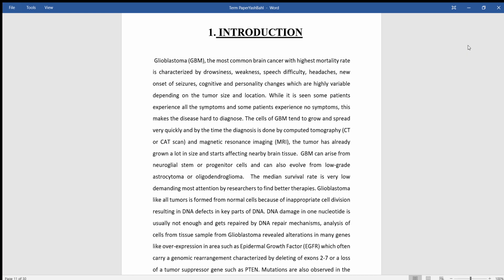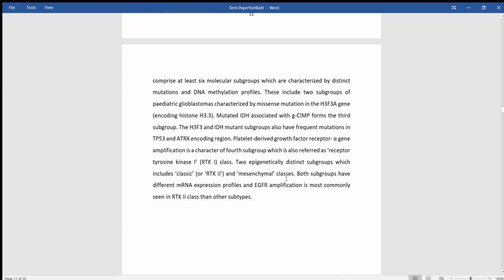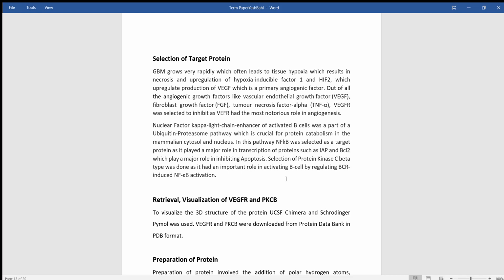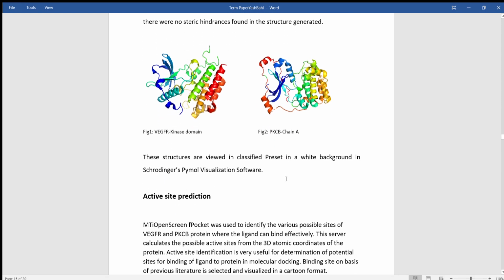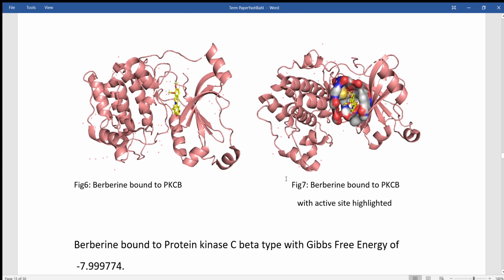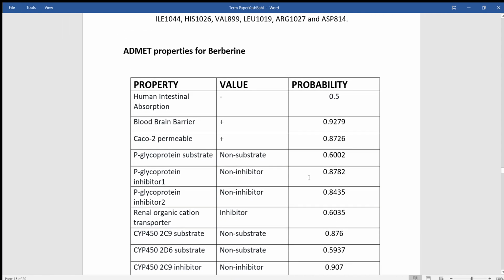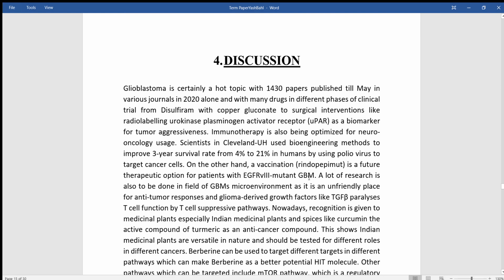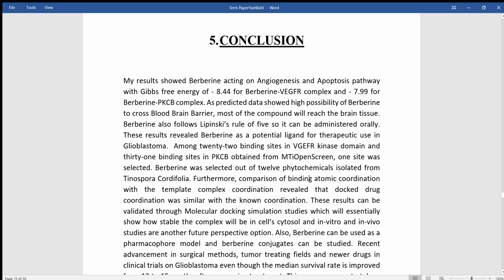Potential of Giloy as an adjunct therapy in Glioblastoma shown by Computational tools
In this project, I have checked efficacy of Berberine as a therapeutic agent in Glioblastoma. Tinospora Cordifolia or Giloy native to India is used in many  ailments like Fever and Diabetes and I have screened it's phytochemical Berberine which also obeys Pfizer's rule of five against VEGFR2 and PKCB and the results were fairly good and can be further validated by MD simulation studies and if the results came out to be good, it can be a potential HIT molecule and taken into in-vitro and in-vivo studies.